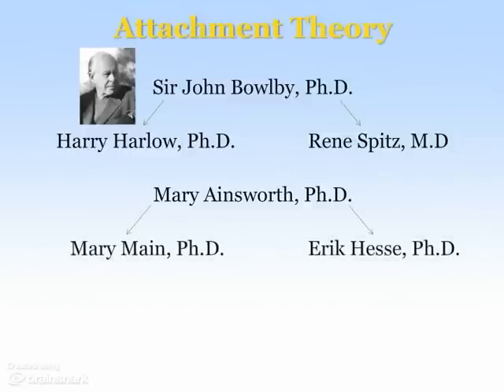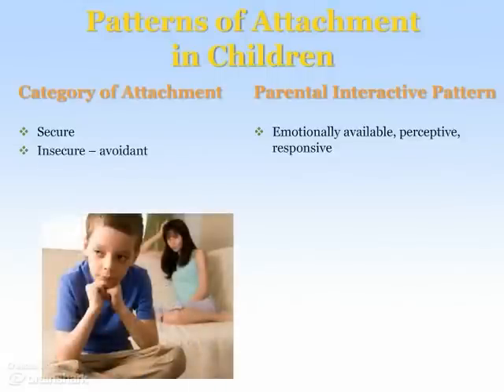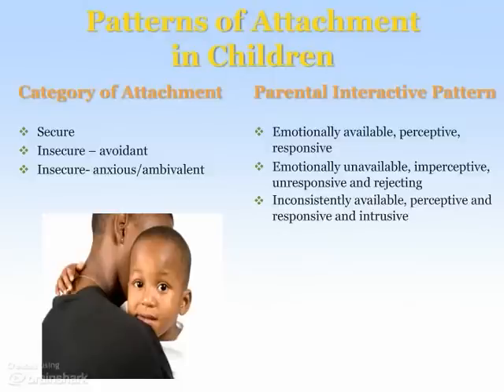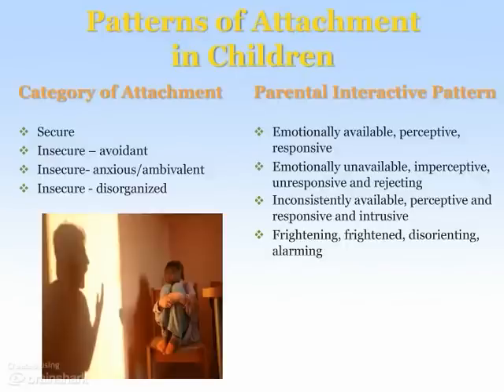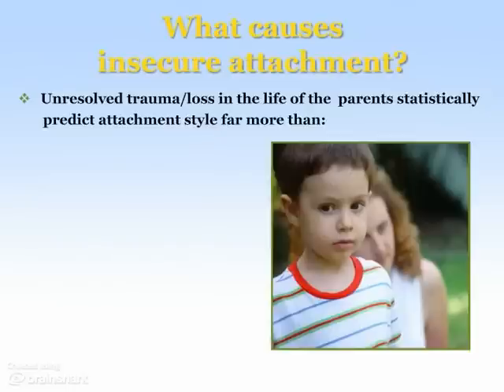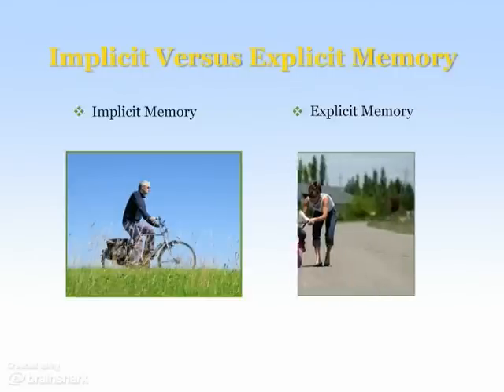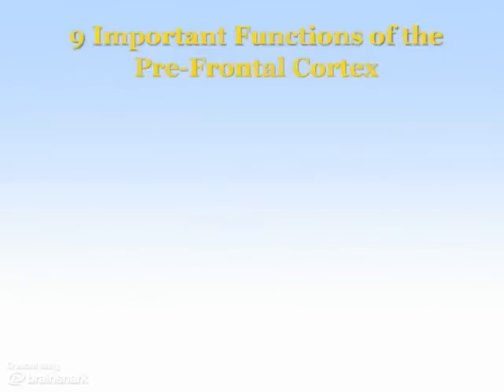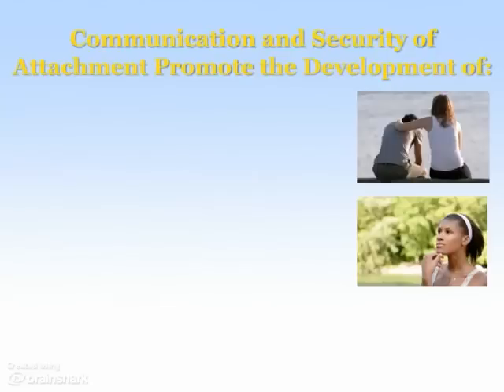The Importance of Attachment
- PsychAlive's Dr. Lisa Firestone discusses the different styles of attachment and their impact on a person's development.